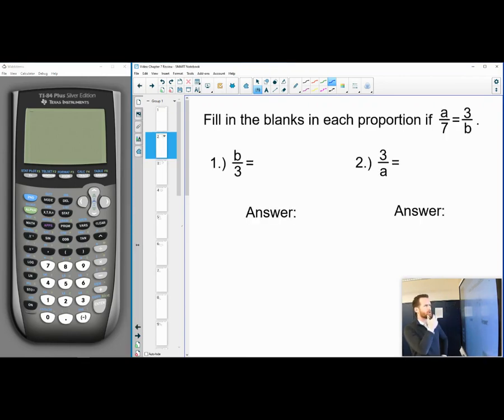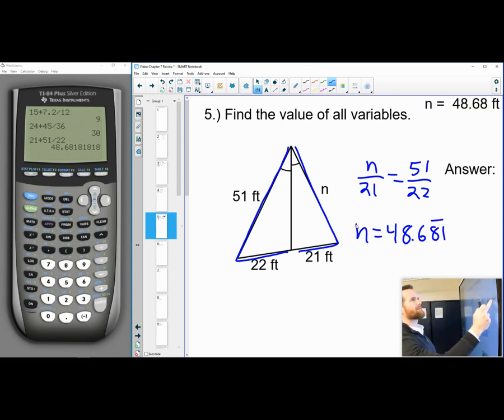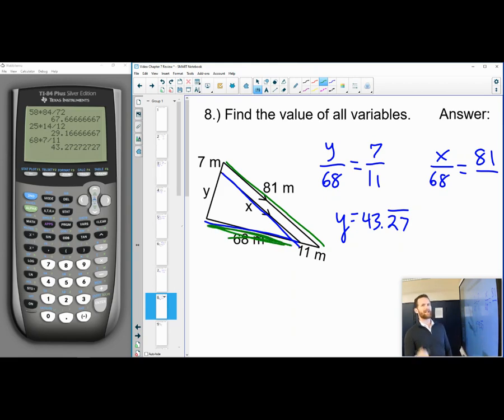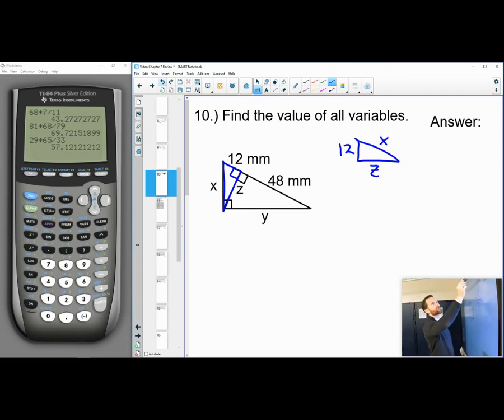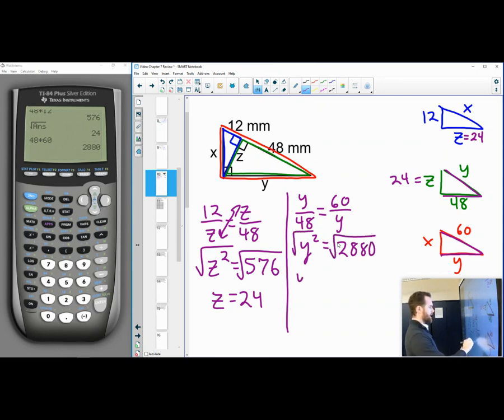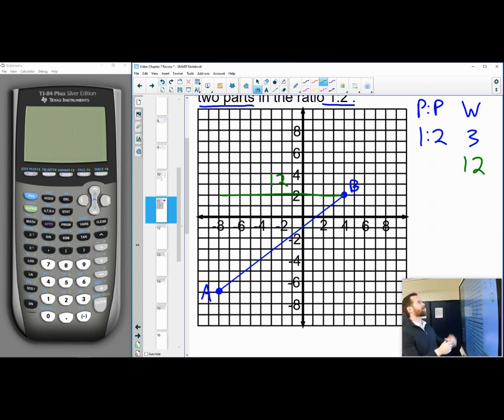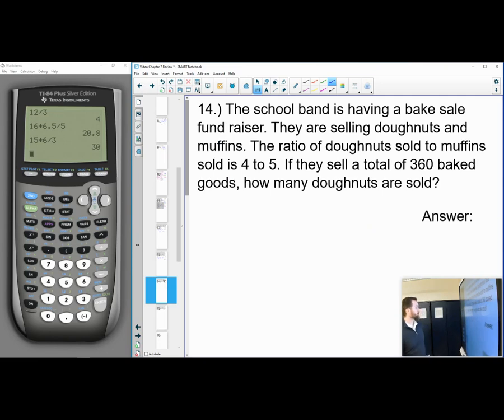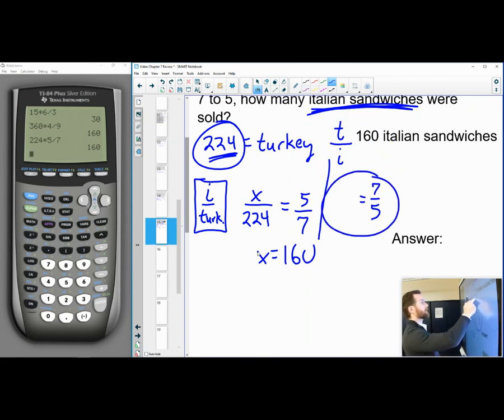Reviewing Ratios, Proportions, and Similarity